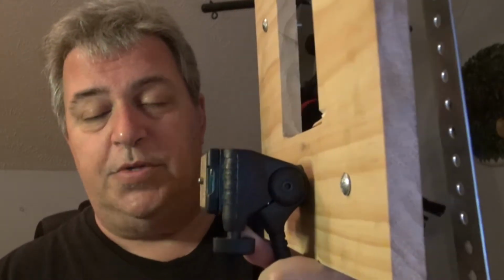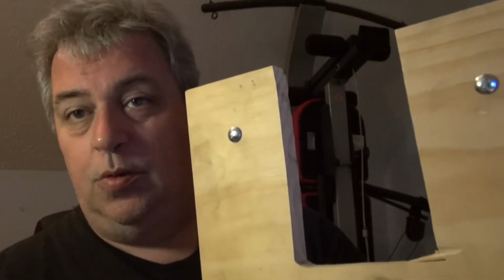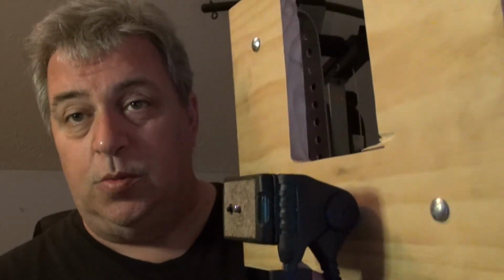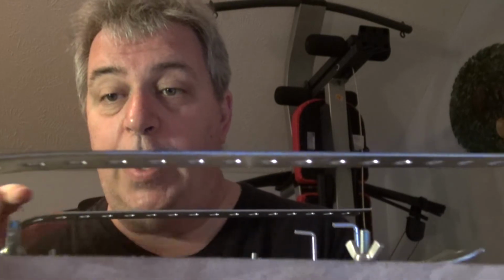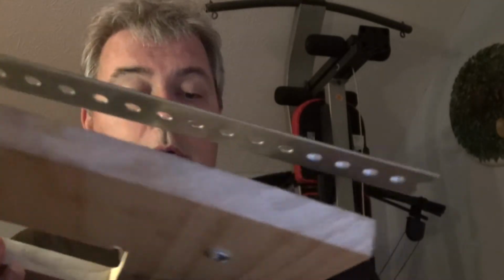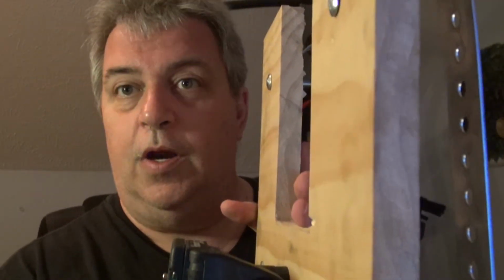Quarantine camera rig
A quick discussion about building a camera rig that didn't work